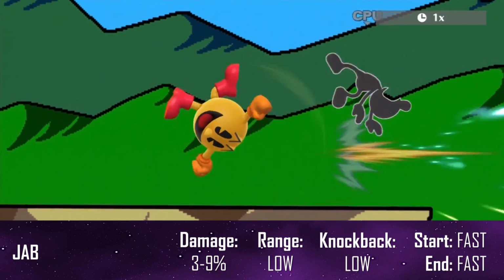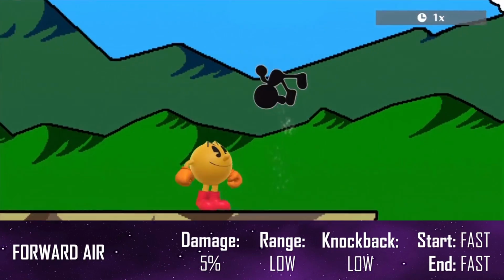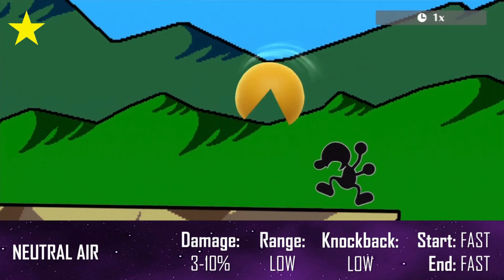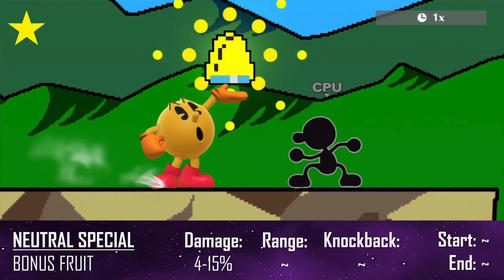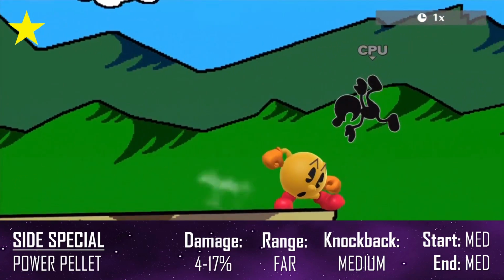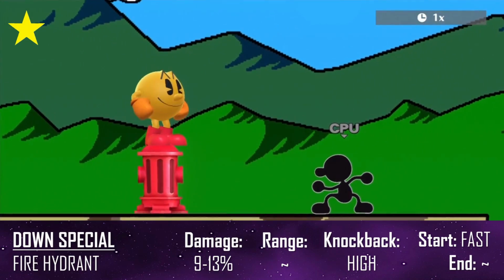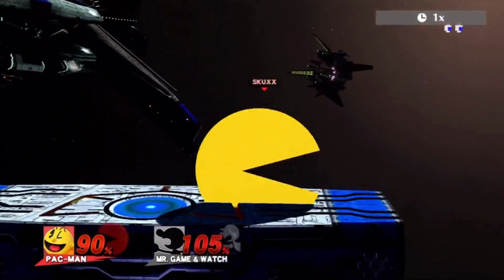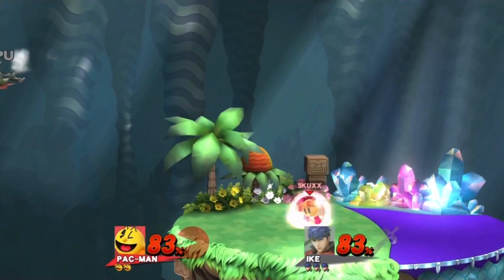Pac-Man Strategy Guide - Super Smash Bros. Wii U/3DS (Moveset, Customs, Combos & Tech)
An in-depth analysis of PAC-MAN'S moveset, techniques, custom moves & combos in SSB4!

Contents.
0:55 Standards
1:39 Aerials
2:40 Grabs and Throws
3:08 Smashes
3:31 Specials
6:09 Final Smash
6:18 Combos
7:02 The Verdict

Music.